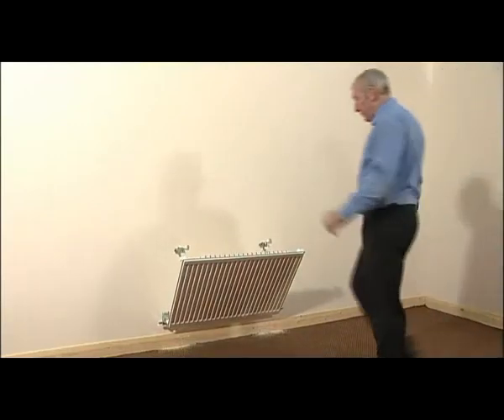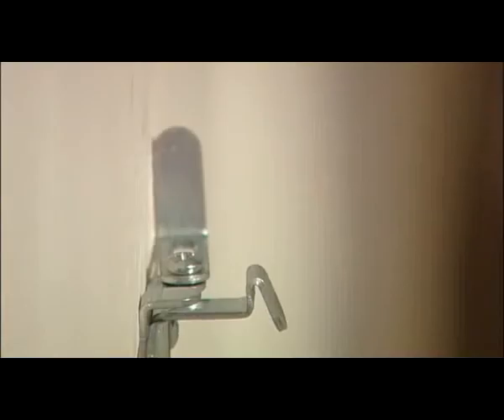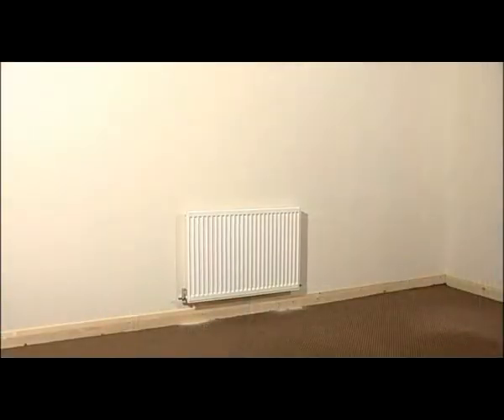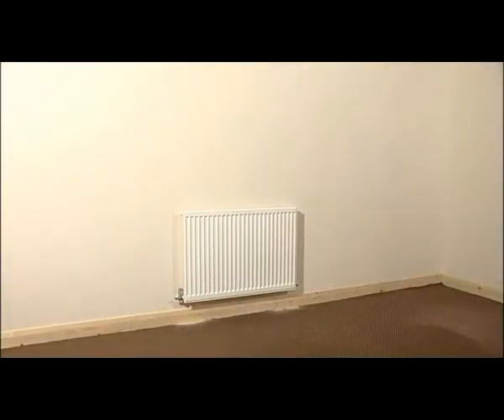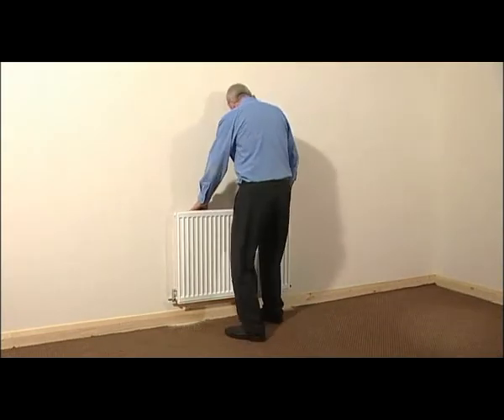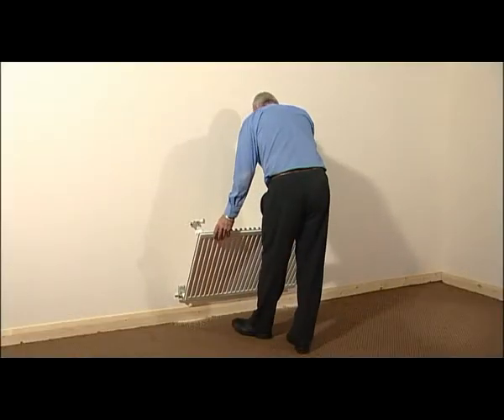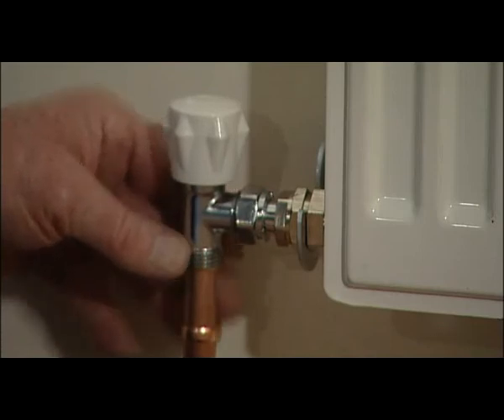Rotarad - Securing your radiator to the wall - Radiator fitting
How to secure your radiator to the wall using the Rotarad radiator conversion kits